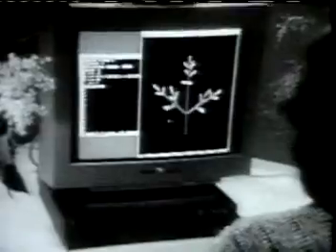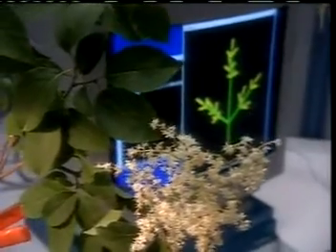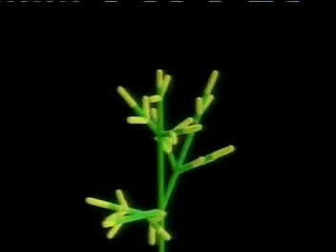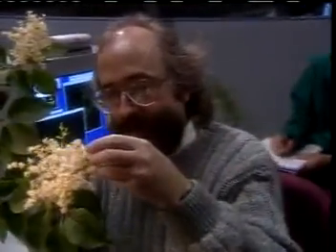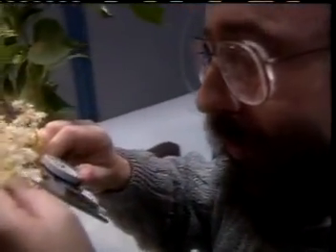Biology 5 of 6